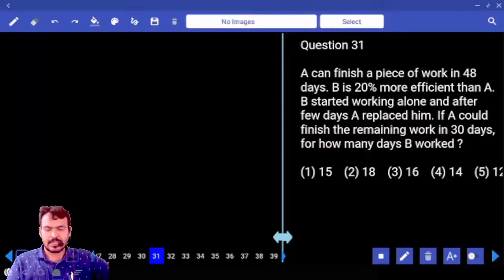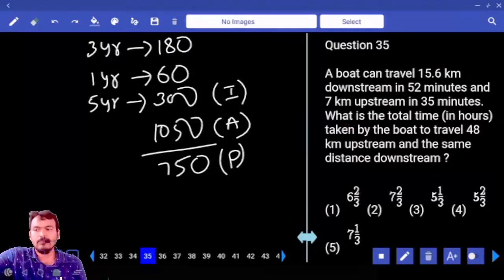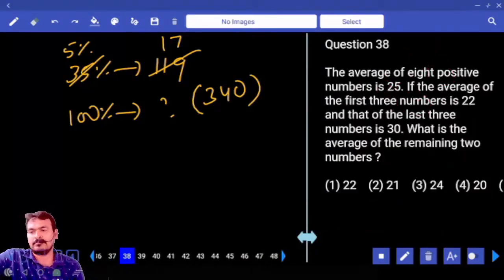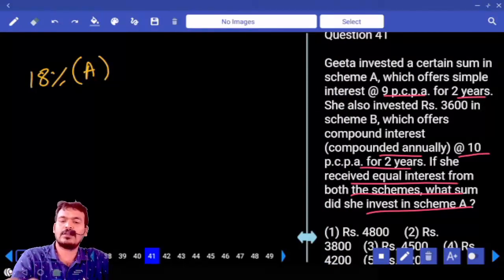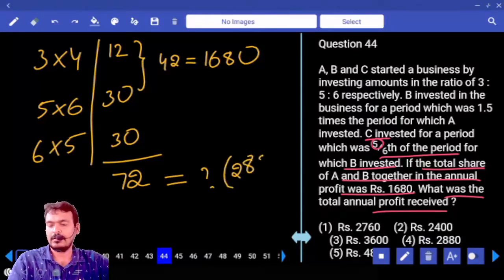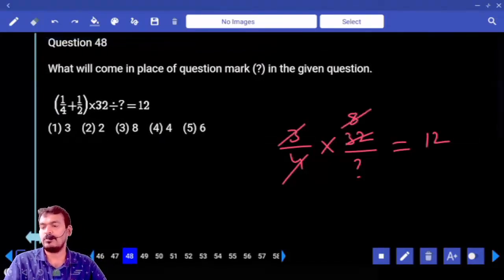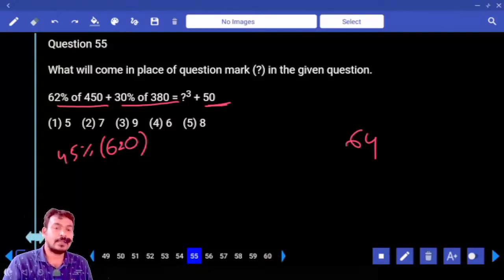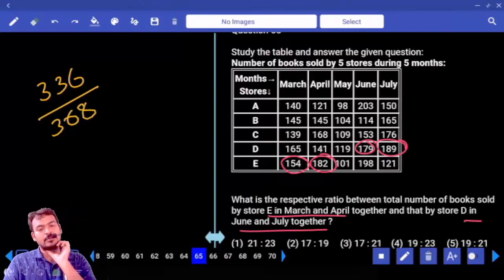QUANT PRACTICE SET | IMPORTANT QUESTIONS WITH SHORT TRICKS FOR UPCOMING BANK EXAMS | SBI | IBPS